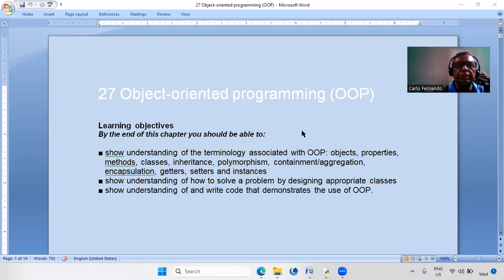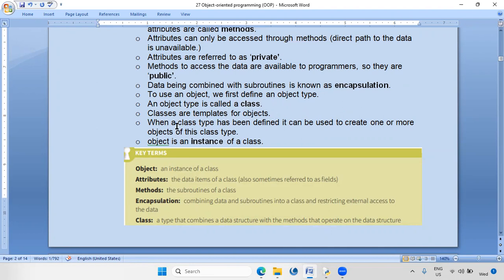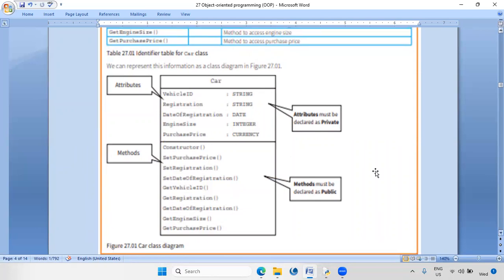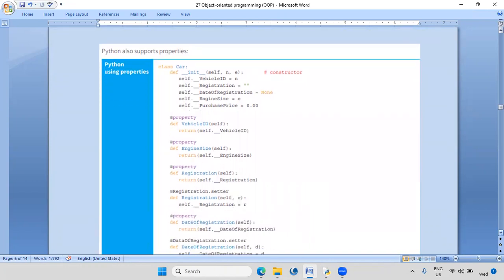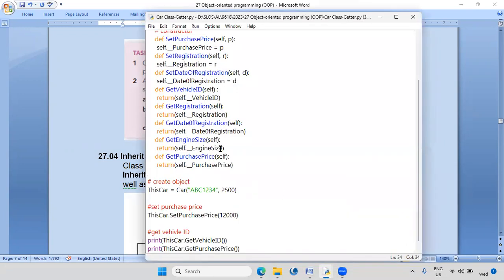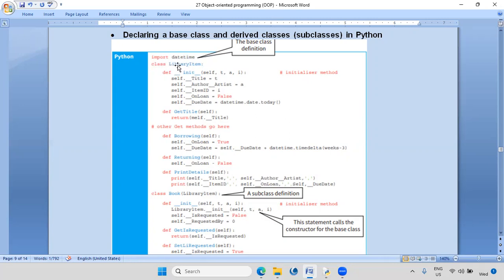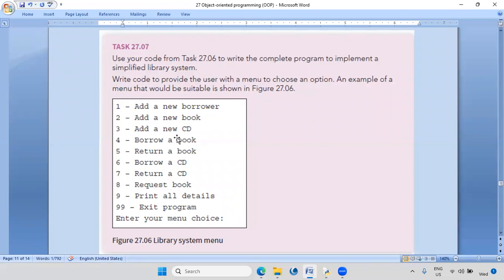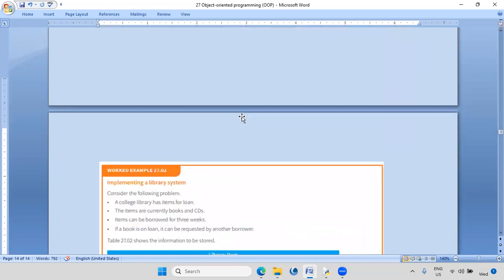27 Object-oriented programming (OOP) - Cambridge A/L Computer Science (9618)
Cambridge A/L Computer Science  (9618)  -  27 Object-oriented programming (OOP)